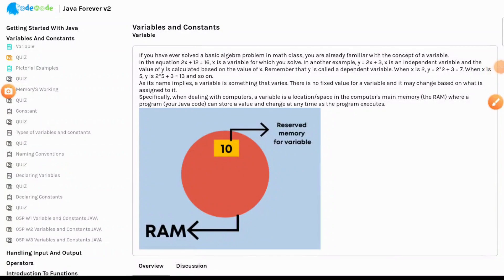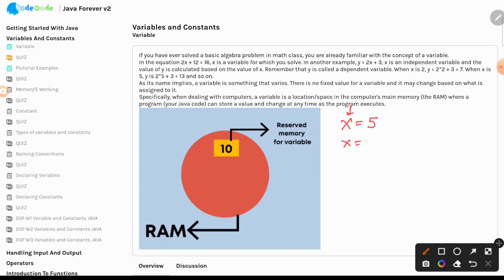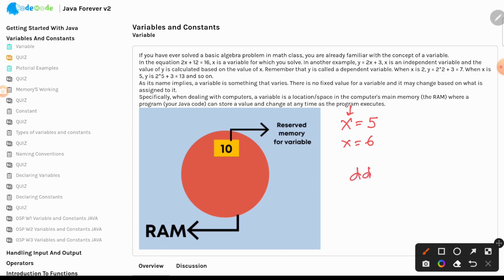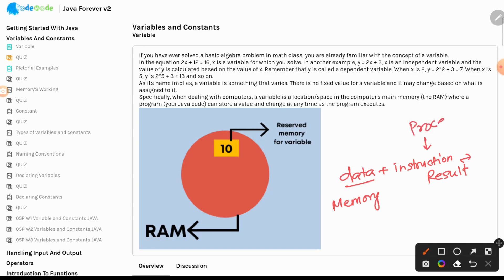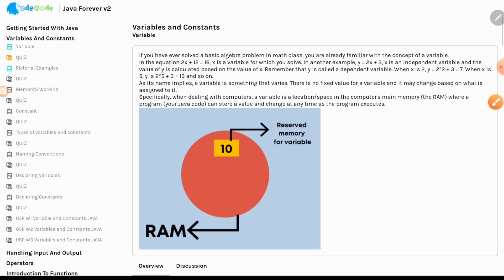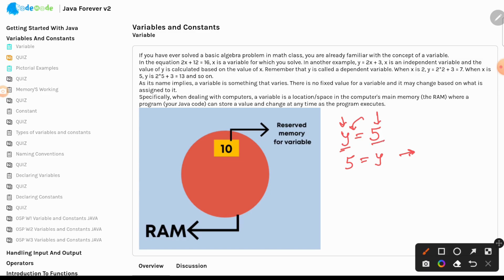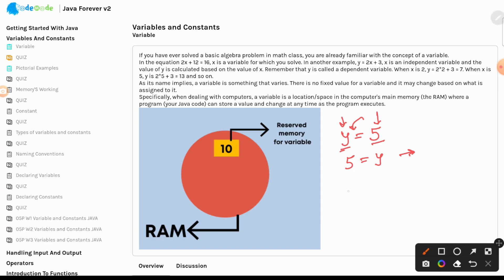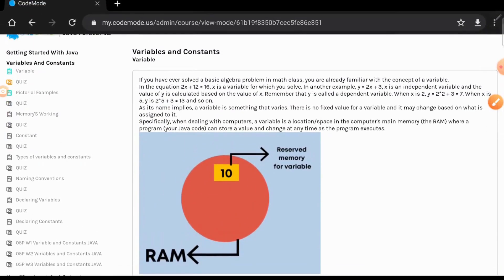Variable | what is variable in java | Variable In 3 Minutes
Enroll in Practical Java Course & earn a Certificate upon completion:
In this lecture, we learned about the variables in Java.
To provide your feedback in the comments, we are going to make it the best collectively.
We do one thing and do it nicely. Rather than teaching everything, we are focused on giving a solid programming foundation. Each course is built upon the same philosophy – learn, practice, and assess.

Not able to spend enough time? Trouble finishing our courses? Seek timely help and take it to the finish line. We offer unlimited classes - Join any type, anytime. With unlimited doubt-clearing sessions, priority responses to online queries and chat, we help students finish the course and earn a certificate. Above all, you get the opportunity to seek career guidance and to mentor by industry experts, including our Chief CodeCoach/Founder.

how many types of variables in java
local variable in java
static variable in java
instance variable in java
java local variable
java static variable
types of java variables
difference between local and static variables in java
local vs static vs instance variables in java
java
java tutorial
java tutorial for beginners
learn java
java course
java programming
java programming for beginners
java training
java for beginners
java tutorial with examples
java programming tutorial
programming
tutorial
beginners
college placement course
java coding
java language
java placement